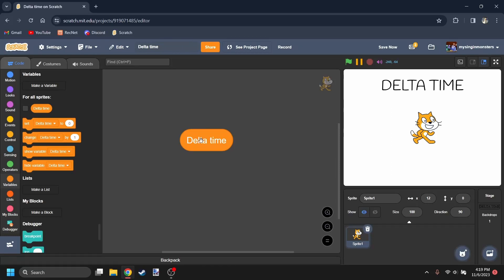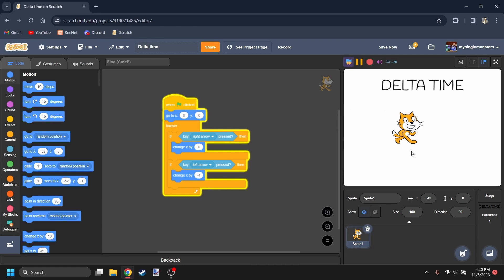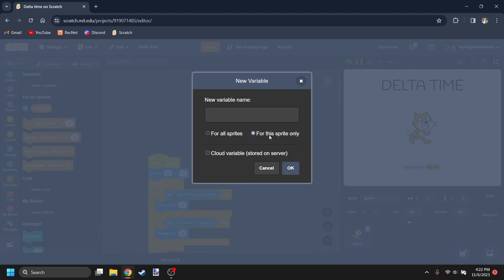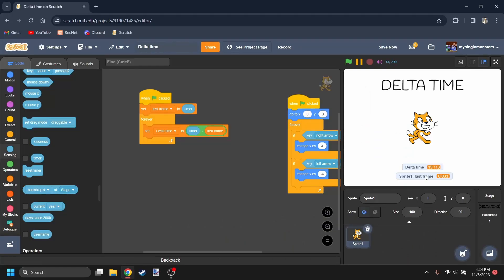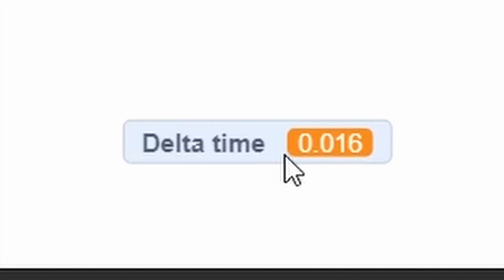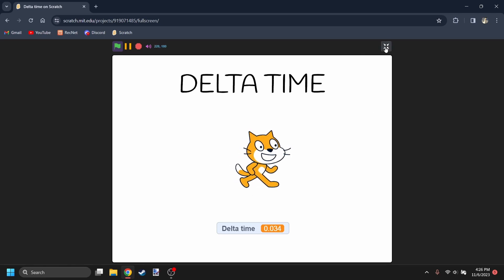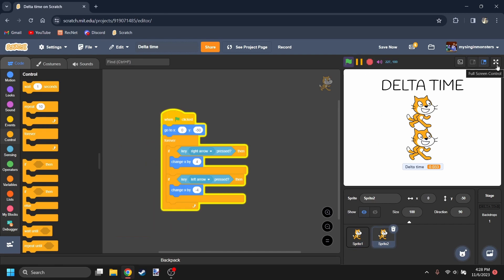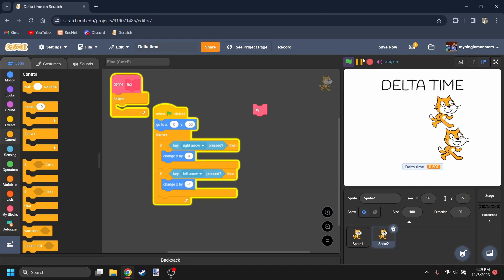HIGHLY OVERLOOKED Feature Many Scratch Projects are MISSING! (Delta Time)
Quick summary:
What is delta time? - Delta time is the amount of time passed between each frame, or the time it took for the program to execute everything that frame.
What's the problem? - Some Scratch projects can have players moving at much different speeds when a different framerate, turbo mode, or lag is involved.
How can delta time fix this? - Multiply the changing values by delta time

In this video:
- Show you how to calculate delta time in Scratch
- Show you a simple example on how to apply delta time
- Use a bigger, more complex example on how to apply delta time
- Explain when to NOT use delta time
- Show an example using a cloud multiplayer project
- Show the difference between using delta time and not using delta time

Chapters:
0:00 Intro
0:28 The problem
2:03 How to calculate delta time
4:30 Apply delta time
6:58 Delta time vs No delta time
7:45 When to NOT use delta time
9:22 Platformer example
13:22 Importance of delta time
14:18 Cloud multiplayer example